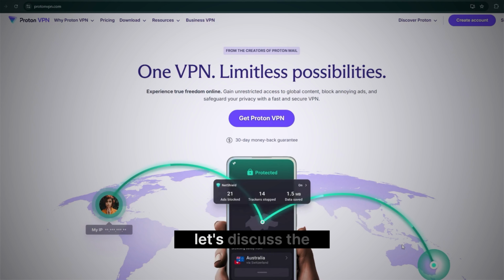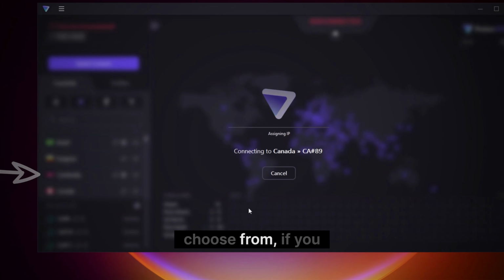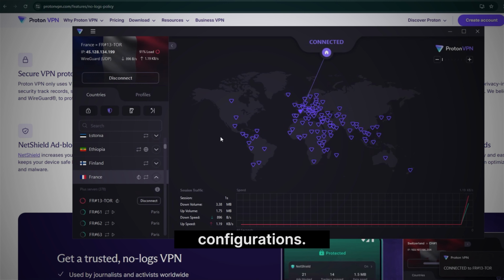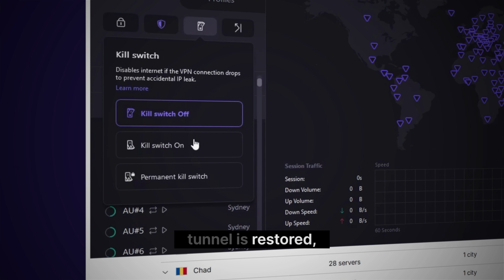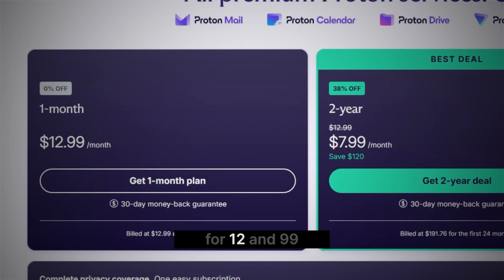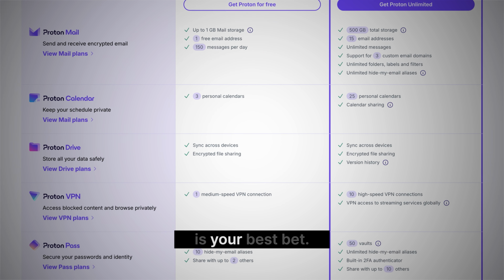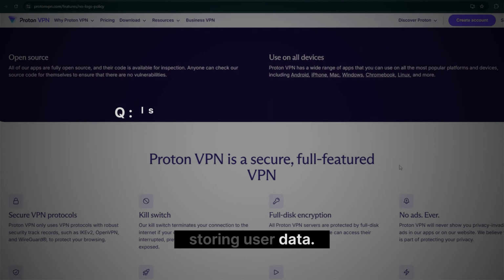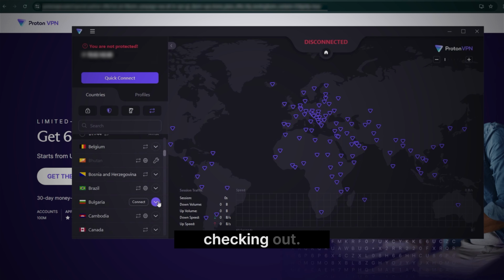ProtonVPN Review 2025 + Step-by-Step Tutorial that will make You Switch TODAY!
Looking for a powerful and privacy-first VPN in 2025? In this full ProtonVPN review 2025 & tutorial, we walk you through everything you need to know — from setup to advanced features — to help you decide if it’s the right choice for your digital security.

💡 In This Video, We Cover:
 ✔️ Download & Setup Guide – Step-by-step walkthrough for installing ProtonVPN on Windows, Mac, iOS, Android & more.
 ✔️ Secure Core Network Explained – What it is & why it matters for your online privacy.
 ✔️ Encryption & Privacy Features – AES-256 encryption, Tor over VPN, no-logs policy & Swiss privacy laws.
 ✔️ Streaming, Torrenting & Censorship – Does ProtonVPN work with Netflix, BBC iPlayer & P2P in 2025?
 ✔️ Platform Support – Easy-to-use apps & manual setups for routers and Linux.
 ✔️ Pricing Breakdown – Which ProtonVPN plan gives you the best value in 2025?
💡 Is ProtonVPN Good for Streaming & Torrenting?
 🎬 Streaming: ProtonVPN can unlock Netflix, BBC iPlayer, and more — with fast speeds on premium servers.
 💾 Torrenting: P2P is supported on select servers with strong anonymity & protection.
 🔹 Does ProtonVPN log user activity? No. It has a strict no-logs policy and is based in Switzerland.
 🔹 Is ProtonVPN beginner-friendly? Yes! Quick Connect and intuitive UI make it great for all skill levels.
 🔹 Can ProtonVPN bypass censorship in China, Russia, or Iran? Its Secure Core & advanced protocols help in restricted regions, but results may vary.
🔥 Final Verdict: Is ProtonVPN Worth It in 2025? 🔥
 ✅ Advanced Privacy & Security Tools (Secure Core, Tor over VPN, Kill Switch)
 ✅ Great Free Plan with zero ads or bandwidth caps
 ✅ Strong Streaming & Torrent Support
 ✅ Trusted Swiss Company with Transparent Policies